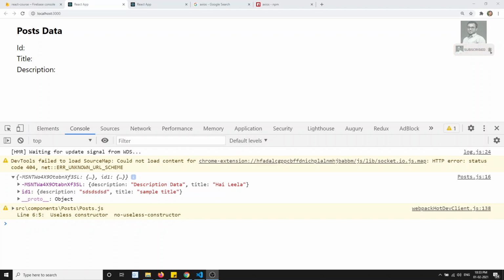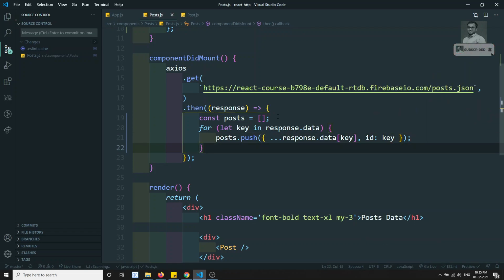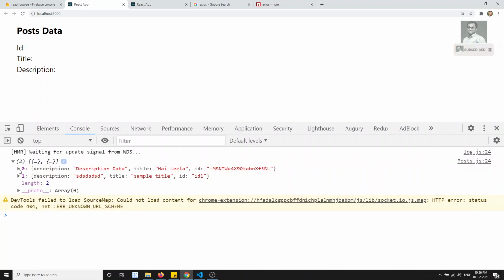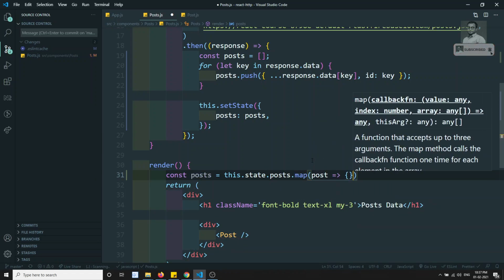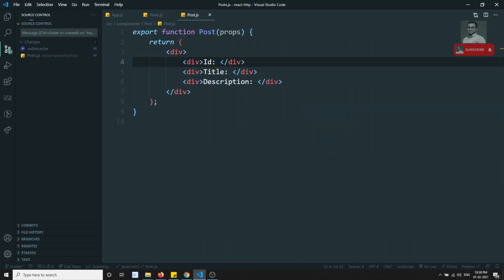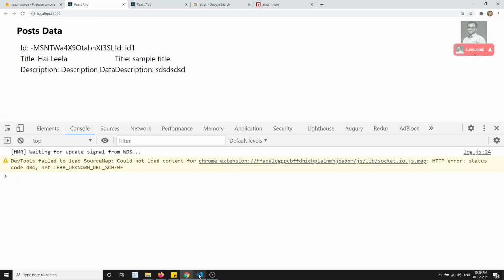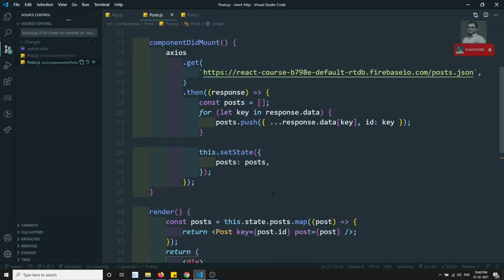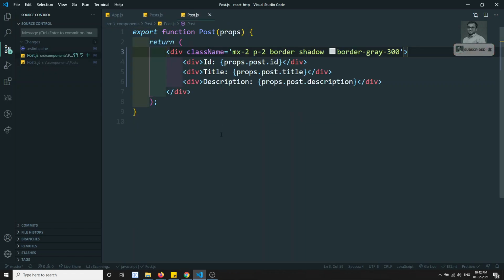37. Format response data got from Axios Get Call and send it as a Props to the Component - ReactJS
Hi Friends
In this video, we will see how to format the response data that we got from the Axios get a request to call, and send the data as props to the react component - ReactJS.